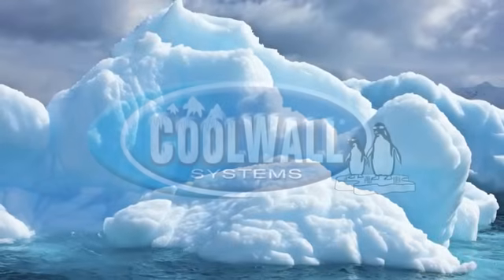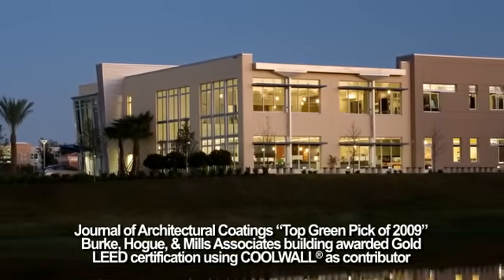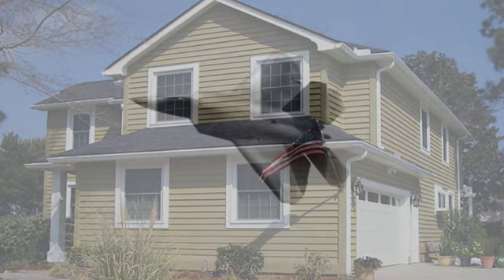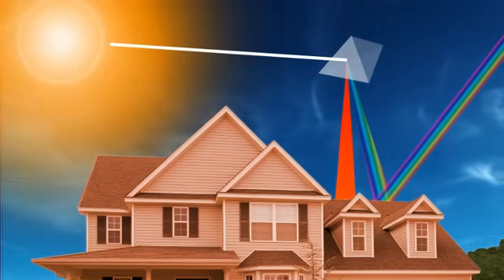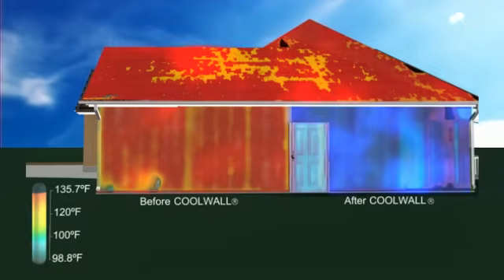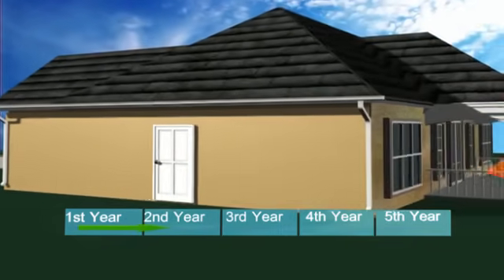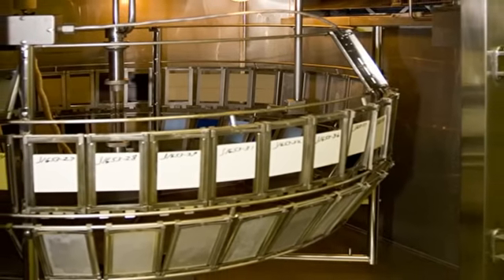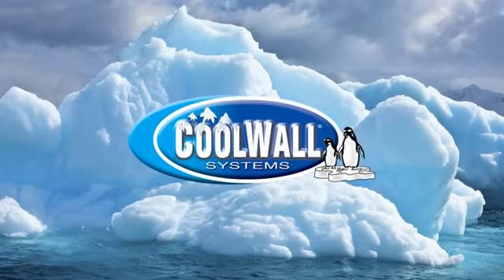COOLWALL® Infrared (IR) Heat-Reflective Exterior Wall Coating System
TEX-COTE®'s COOLWALL® Infrared (IR) Heat-Reflective Exterior Wall Coating System is a revolutionary coating system that has been tested by the U.S. Department of Energy and  proven to reduce surface temperatures and provide cooling cost energy savings.